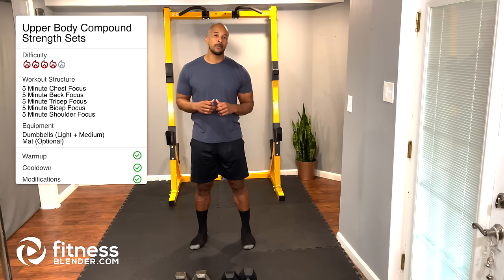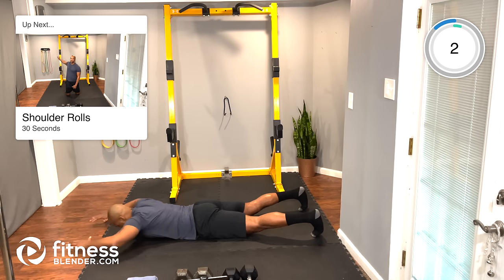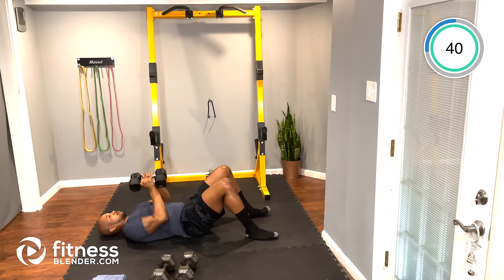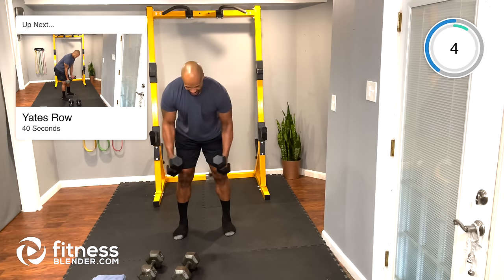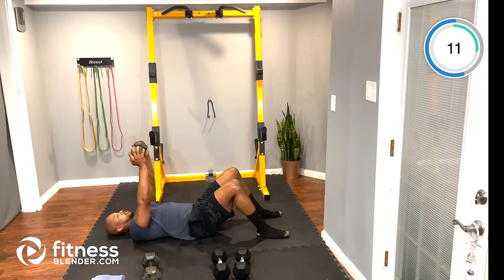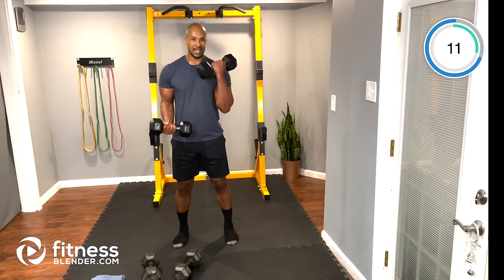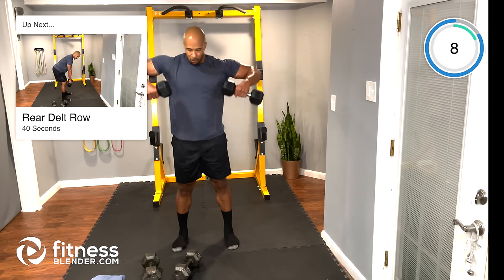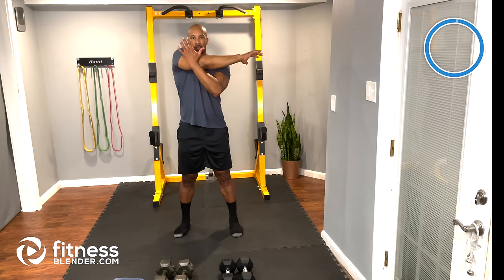Fitness Blender 5 Day Challenge Day 4: Upper Body Compound Strength Sets